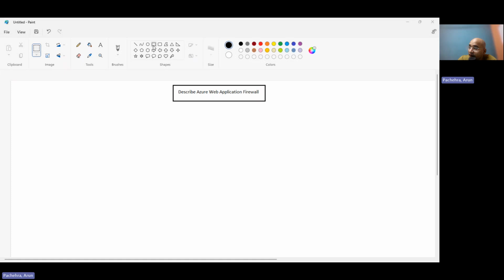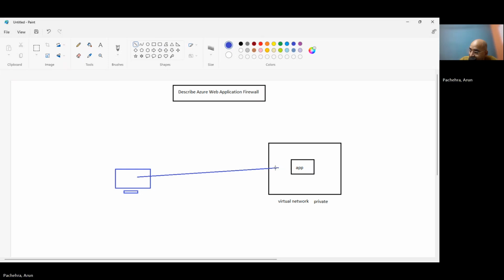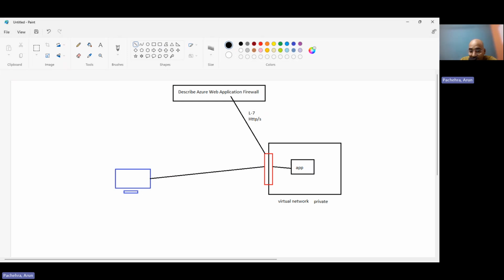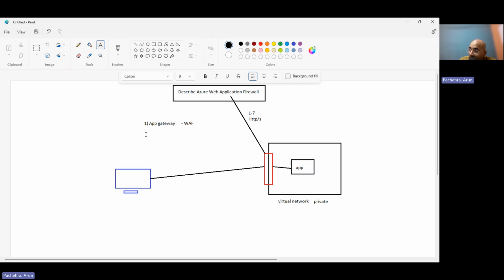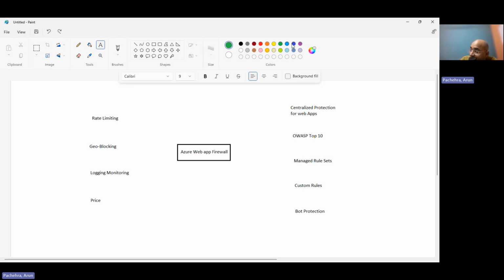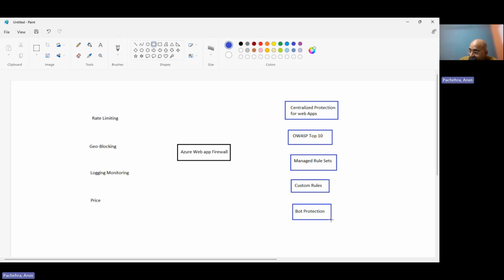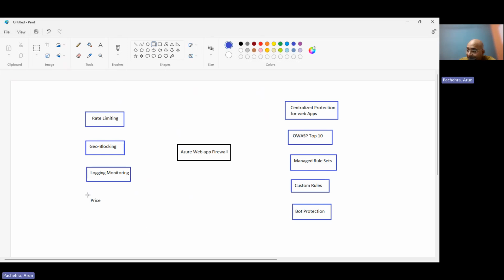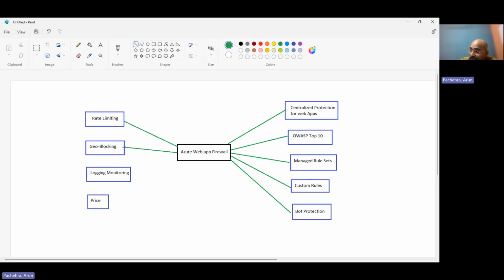Describe Azure Web Application Firewall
Web applications are increasingly targeted by malicious attacks that exploit commonly known vulnerabilities. Preventing such attacks in application code is challenging. It can require rigorous maintenance, patching, and monitoring.

Web Application Firewall (WAF) provides centralized protection of your web applications from common exploits and vulnerabilities. A centralized WAF helps make security management simpler, improves the response time to a security threat, and allows patching a known vulnerability in one place, instead of securing each individual web application. A WAF also gives application administrators better assurance of protection against threats and intrusions.

Among the types of threats that WAF can protect against are distributed denial of service (DDoS) attacks that occur at the application layer. While Azure DDoS Protection services protect customers against DDoS attacks that can occur at the network and transport layers, Azure WAF protects web applications against application-layer DDoS attacks, such as HTTP Floods. These defenses can prevent attackers from reaching your application and affecting your application's availability and performance.